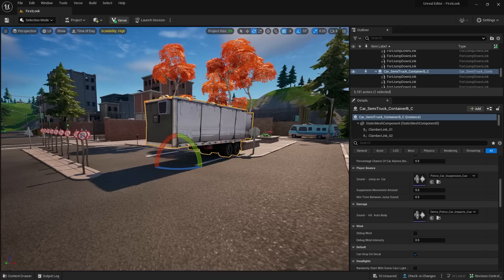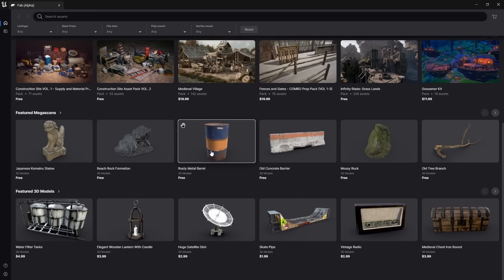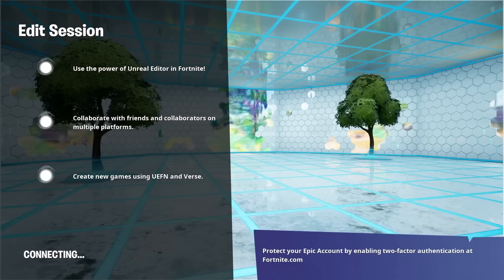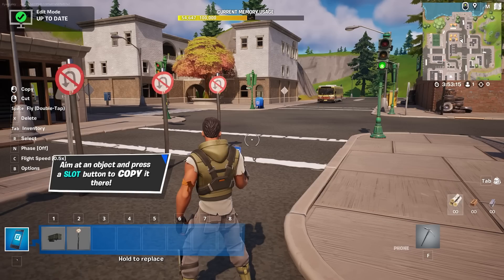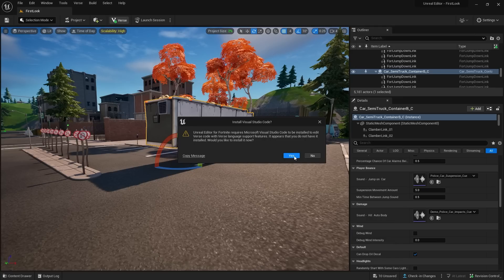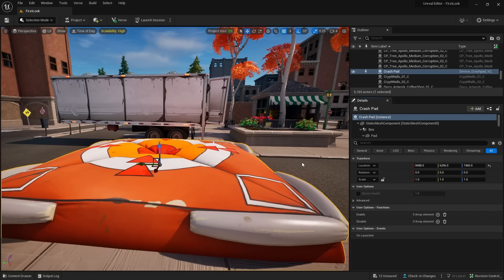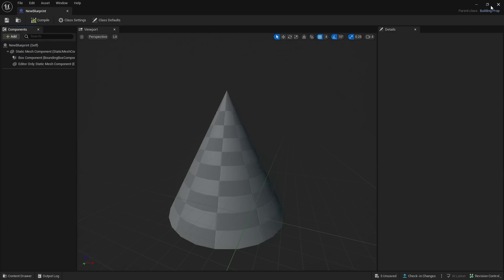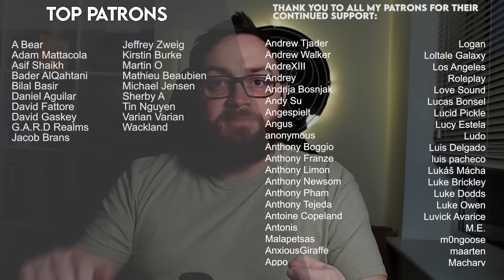Unreal Editor for Fortnite - Part1: Getting Started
Welcome to our Unreal Editor for Fortnite (UEFN) series, a brand new tool for creating game content and experiences in Fortnite using Unreal tools.

In this series we explore the editor and discover its many tools and get to know more about its new custom programming language Verse.

In Part 1 we explore the editor and what it has to offer users.